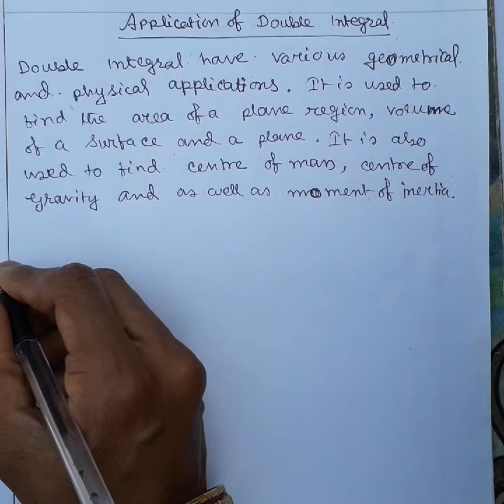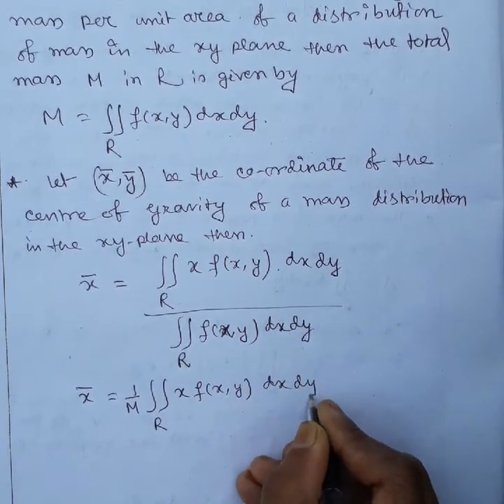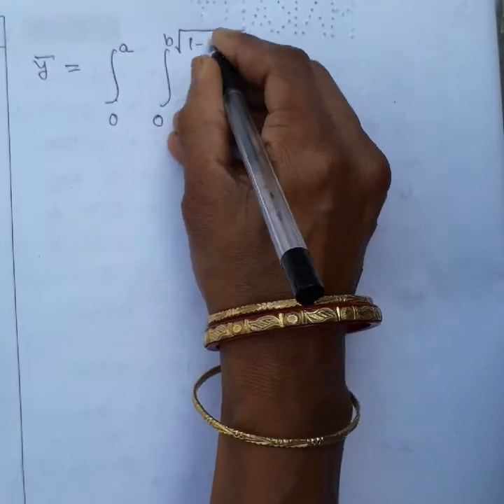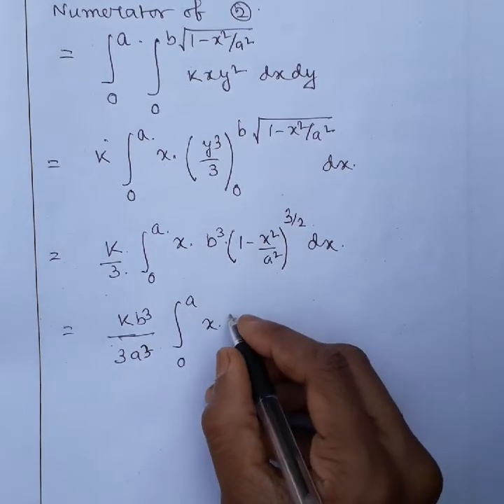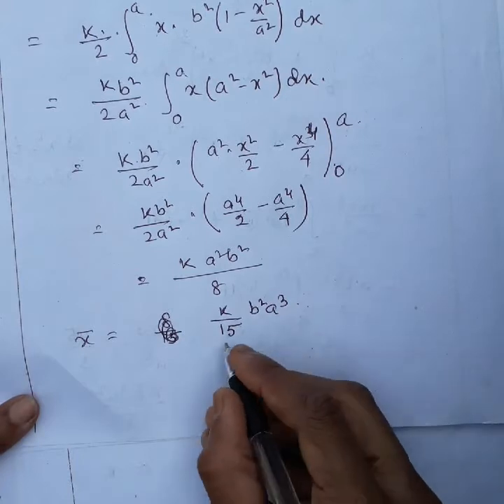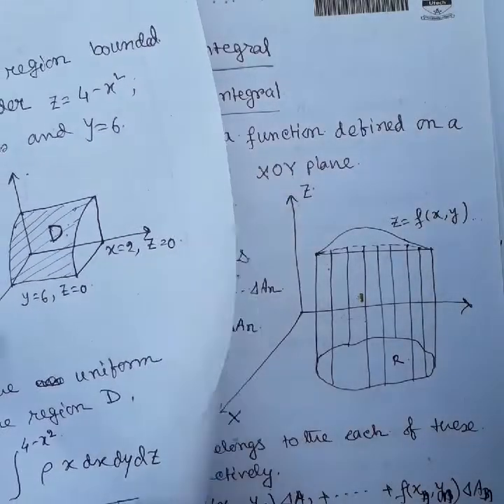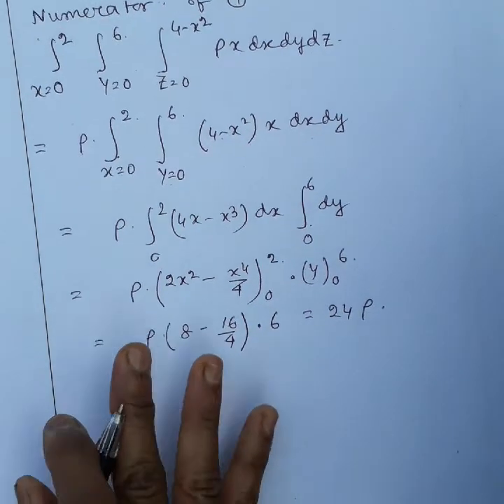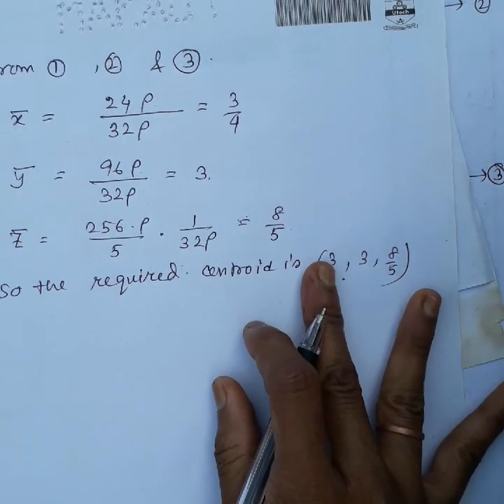Engineering Mathematics 2B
Multivariate Calculus : Application of Double Integral by Sarama Malik Das Assistant Professor of Mathematics